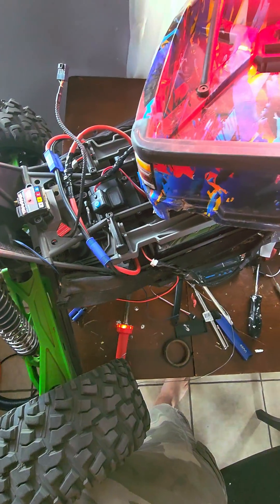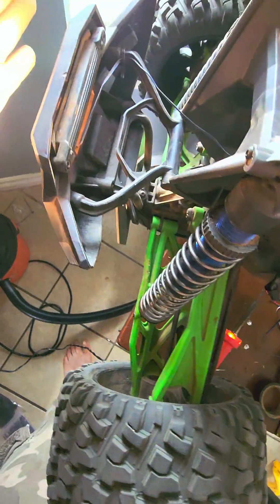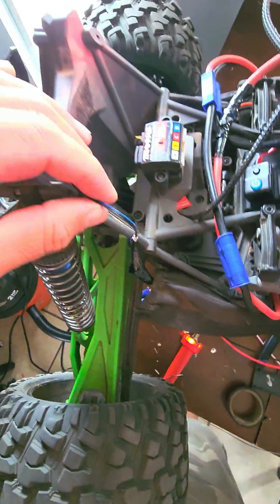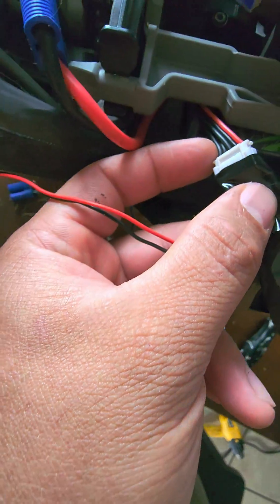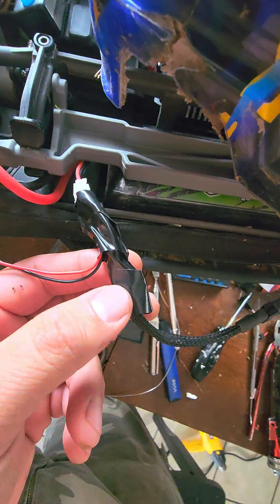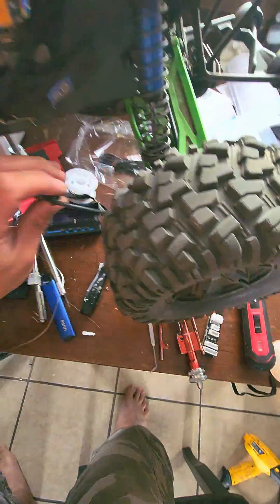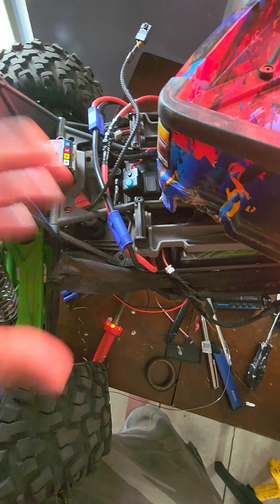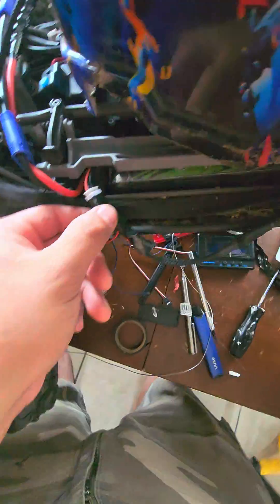How to wire Traxxas XMaxx Led kit to aftermarket ESC- lipo balance port.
You can Wire it to the balance port on a Battery.
You have to go from the Led itself and toss the amplifier, its now not of use.
Front led and rear led can both be wired to balance port, it works!